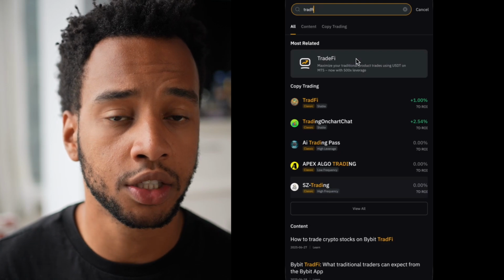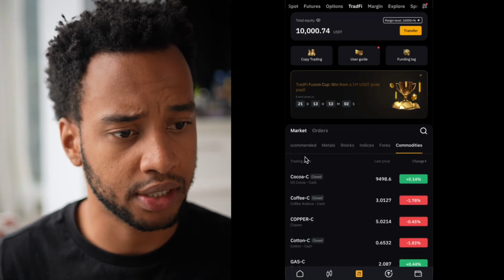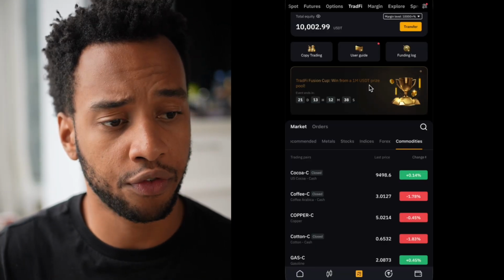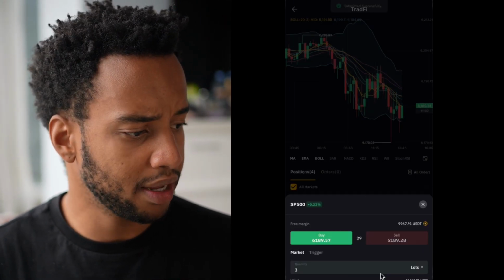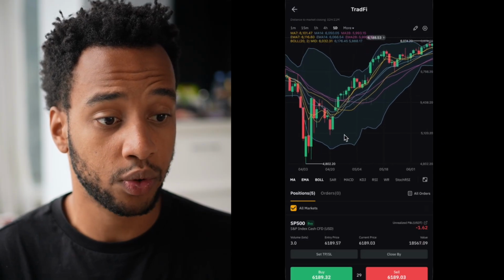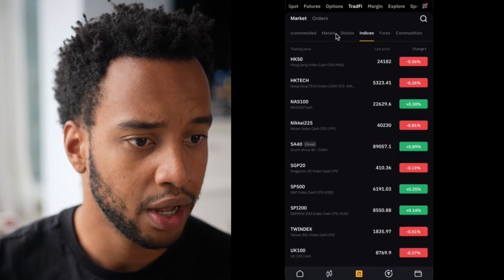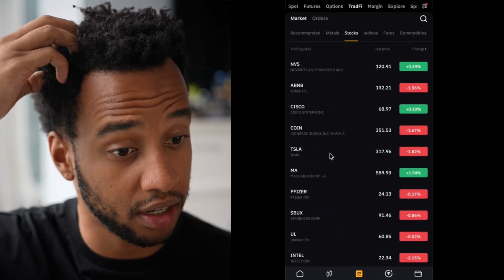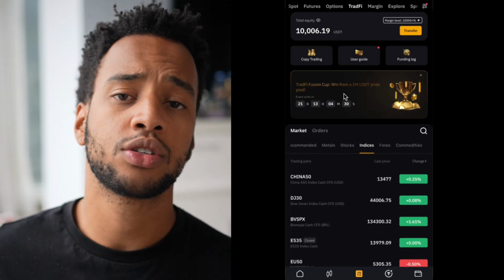How To Trade Stocks, Gold & Forex On Bybit App | Bybit TradFi Tutorial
I am never promising you'll make any gains, all my videos are for education & informative purposes (I am showing what I am doing, educating by sharing my thought, no guarantees of profit are made)